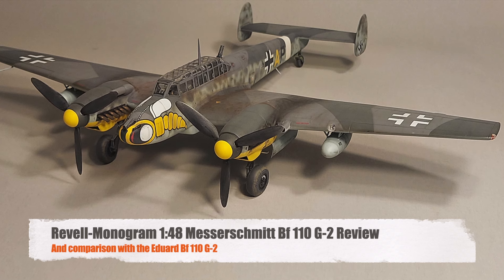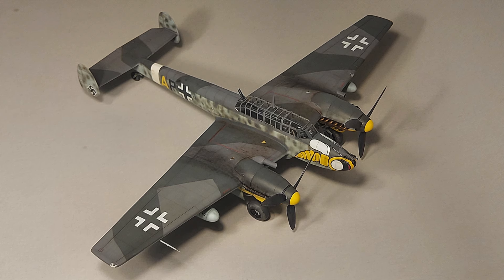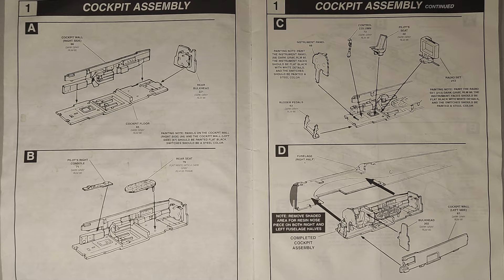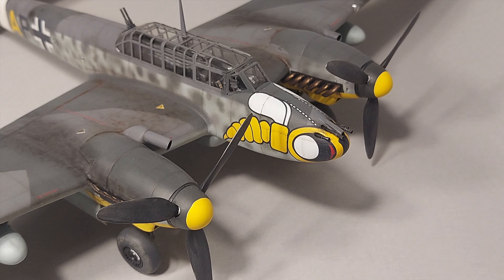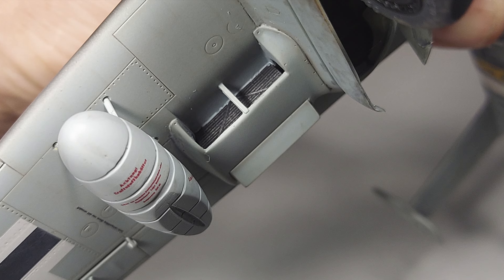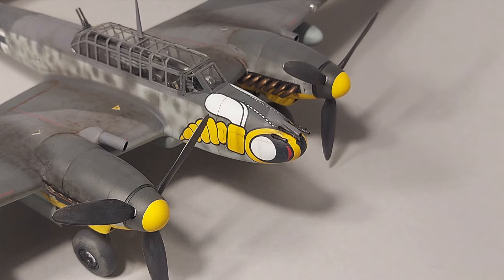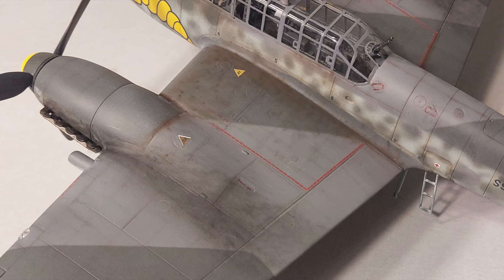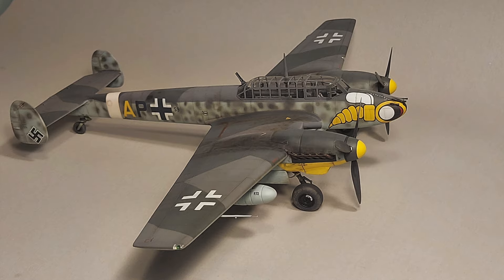Revell 1:48 Messerschmitt Bf 110 G Review - Compared to the Eduard Bf 110 G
In this model kit review, I am looking at the Revell/Monogram 1/48 Messerschmitt Bf 110 G (kit no. 4164). In this video, I'll give a brief history of the Bf 110, we'll be looking at the in-process kit, the kit instructions, the surface detailing, the transparencies, the decals, potential problem areas to watch out for, and finally, I'll be giving my conclusions. Though this kit has been surpassed in accuracy and detail by the Eduard Bf 110G, is it still worth building? Let's find out together!

00:00 Introduction
00:21 Kit history
00:33 Video overview
01:38 Bf 110 history
03:07 Instructions: Step 1 - Cockpit interior & recommended extras
03:49 Step 2 - Fuselage assembly
04:33 Step 3 - Engine assembly
05:08 Step 4 - Wing assemblies & attaching these to the fuselage
05:38 Step 5 - Tail assembly & attaching it to the fuselage
05:51 Step 6 - Main landing gear assembly
06:10 Step 7 - Radiator assembly
06:33 Step 8 - Intake and exhaust assembly
06:45 Step 9 - Underwing stores assembly
06:58 Step 10 - Underside details assembly
07:10 Step 11 - Main wheel assembly
07:24 Step 12 - Rear gun assembly
07:36 Step 13 - Canopy assembly
07:57 Step 14 - Propeller assembly
08:06 Step 15 - Final details assembly
08:16 Color & marking guides
08:42 Decals
09:03 Surface detailing
09:34 Conclusions
09:49 Recommended upgrades
10:04 Compared to the Eduard Bf 110
10:38 Recommended for...